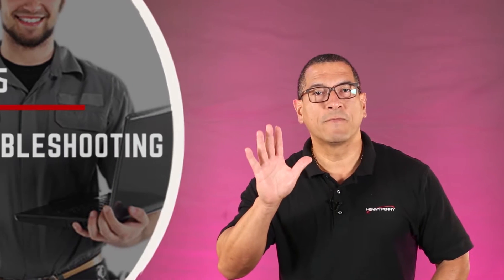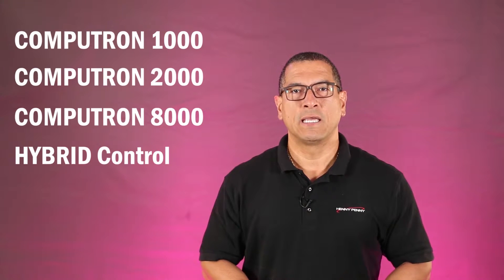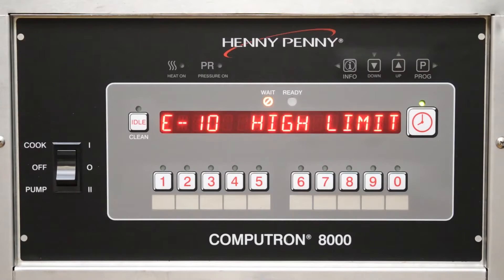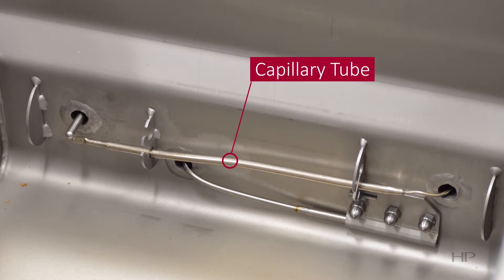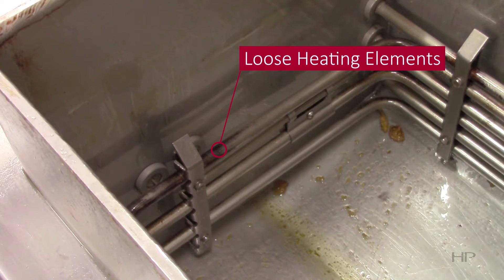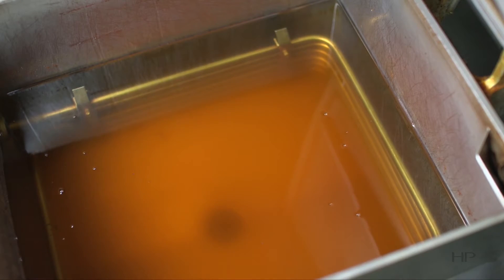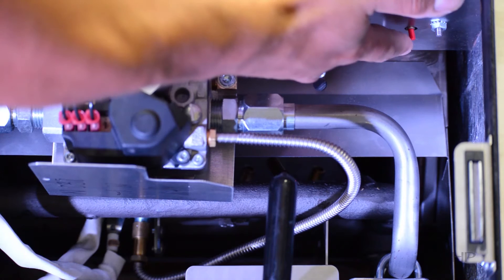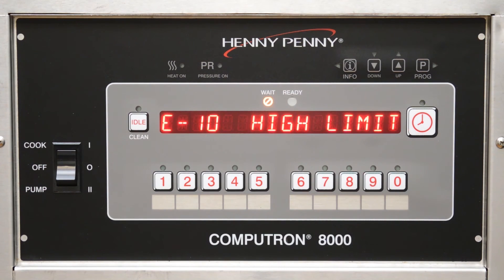Troubleshooting E-10 Error Code - Henny Penny 4-Head Pressure Fryers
This is video 2 of 5 of the top 5 troubleshooting tips series that shows how to troubleshoot the most common error codes and issues found in the field for 4-head pressure fryers. In this video, technical trainer JP Perdomo shows you how to identify and troubleshoot error code E-10 which has to do with the oil temperature high limit. The control used in this video is the Computron 8000.